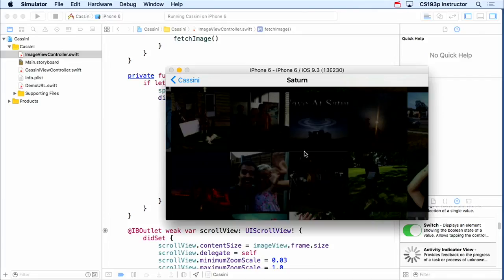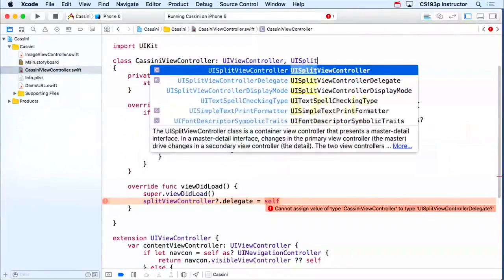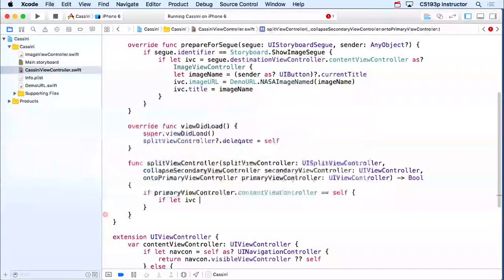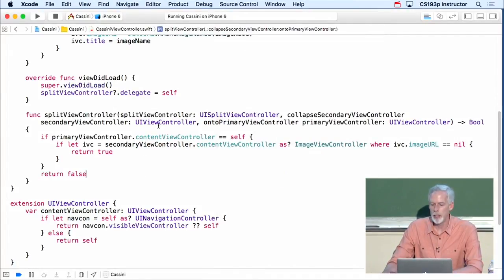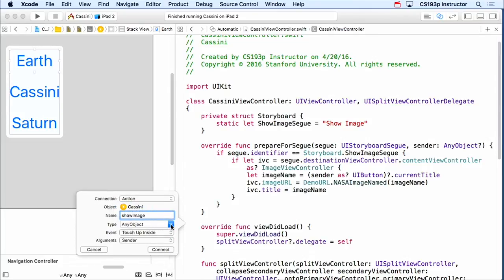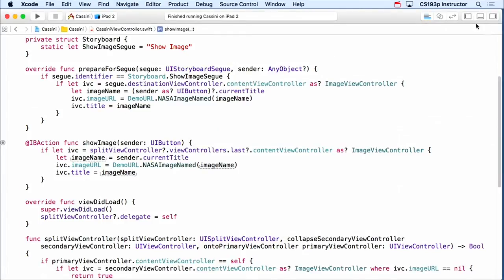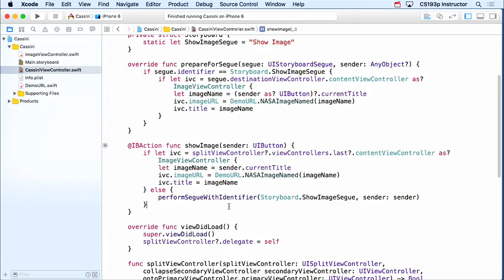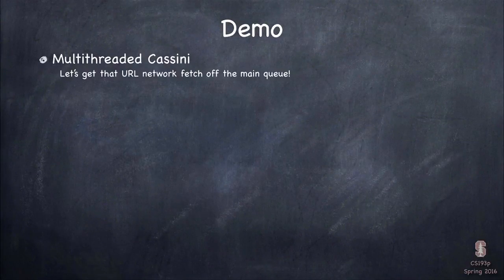이미지를 띄우는 앱을 만들자 ⑥ 효율적으로 화면을 전환하자